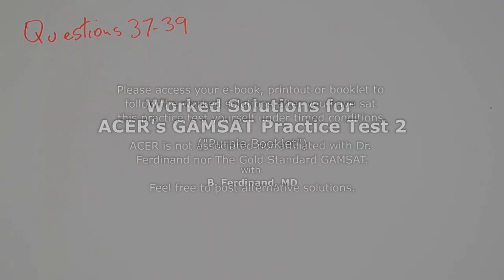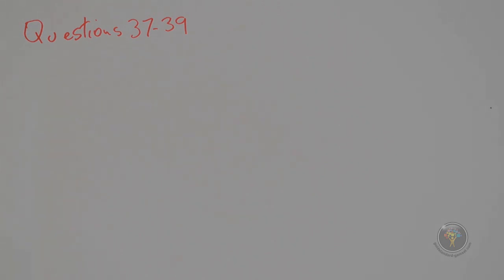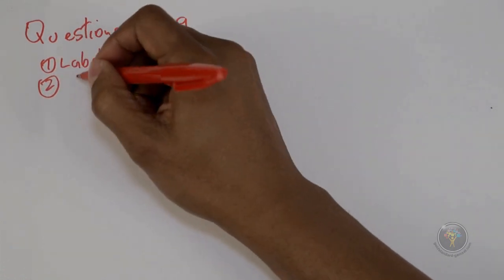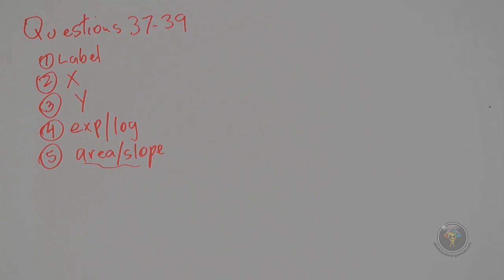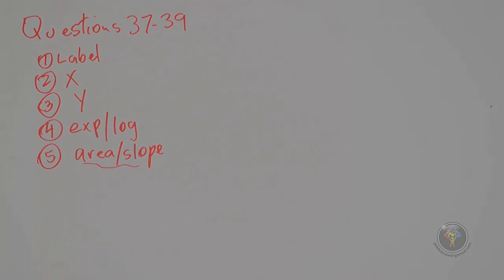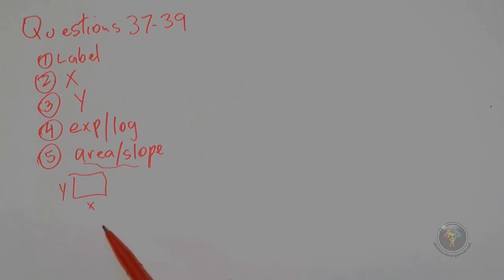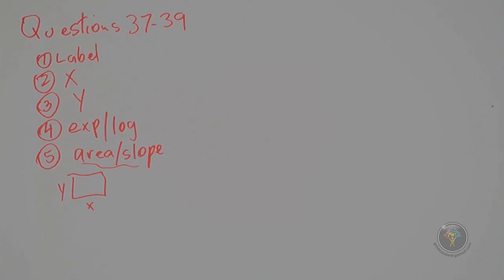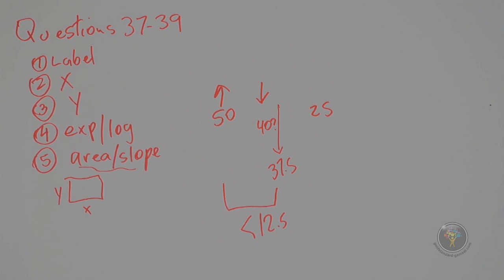Solving GAMSAT Section 3 graphing problems (ACER Practice Test 2 - Purple Booklet): Questions 37-39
The real GAMSAT test has many graphs, curves and data interpretation as part of section 3 Reasoning in Biological Sciences and Physical Sciences.  ACER purple e-book which is practice test 2 is used to demonstrate 5 Gold Standard (GS) GAMSAT graphing tips using these 3 gamsat sample questions. We hope to simplify the process of interpretation of graphs and curves by focusing on exponential and logarithmic changes, x and y axis labels, area under the curve, slopes which is rise over run, checking units and other basics.